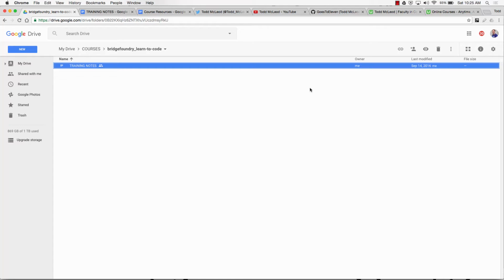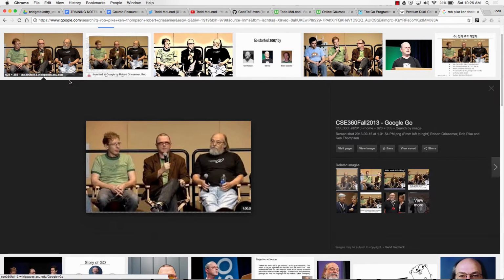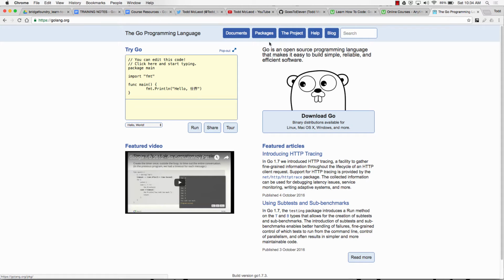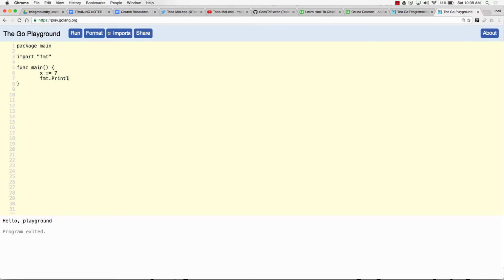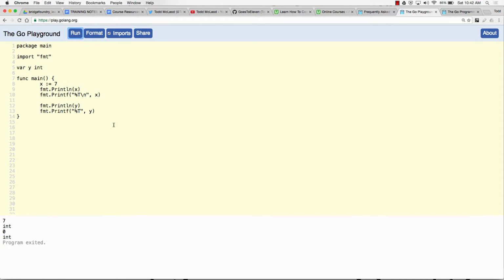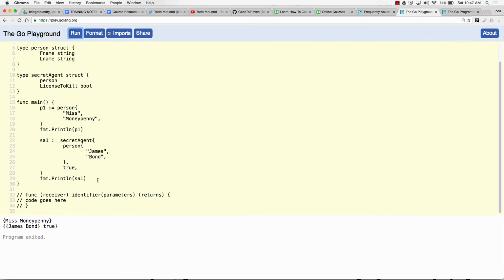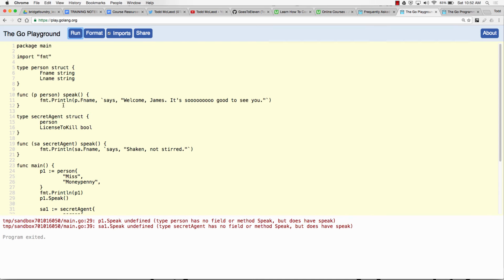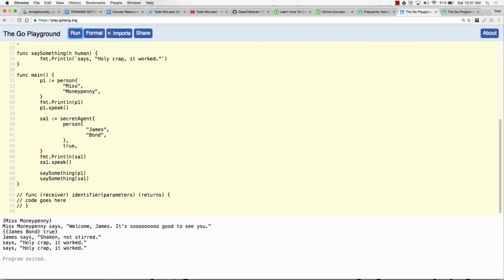An Introduction to the Go Programming Language